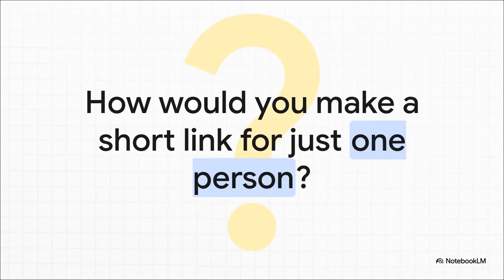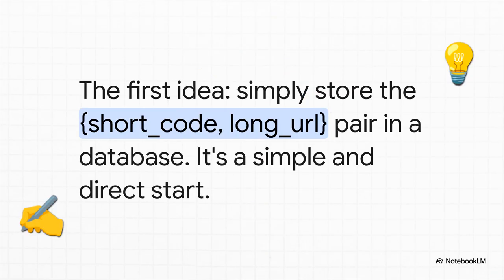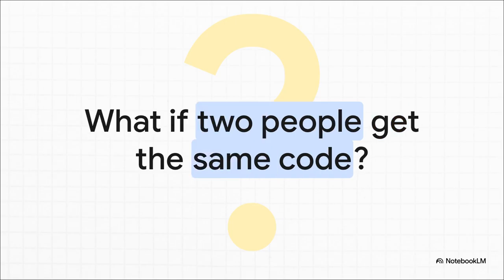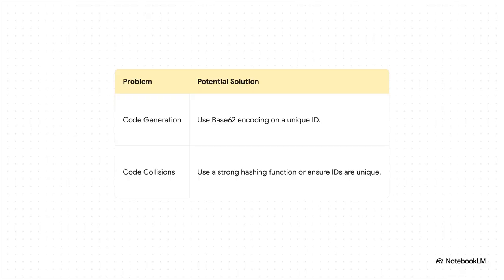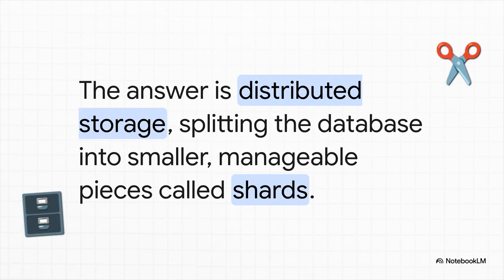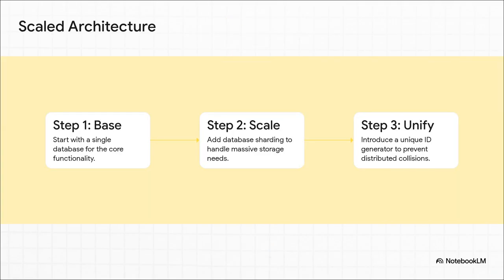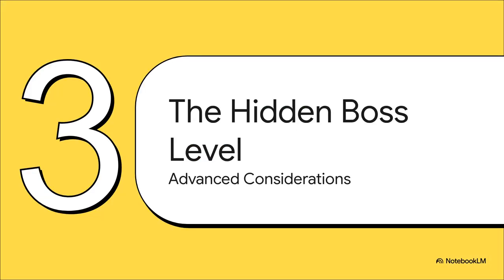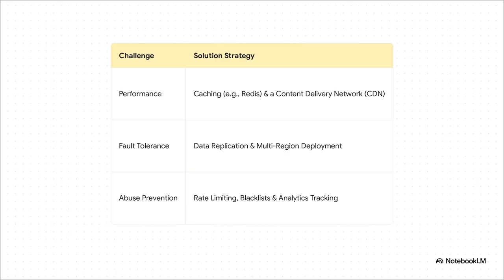🔗 System Design Interview: URL Shortener Explained as a Story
In this episode, we dive into the classic System Design interview problem: designing a URL Shortener (like bit.ly or tinyurl) — but with a twist.

Follow Arjun, a nervous developer, and Maya, his witty best friend, as they sit in a coffee shop and break down the problem step by step:

☕ What’s covered in the story:

Starting simple: mapping long URLs to short codes

Handling collisions and generating unique IDs

Scaling to millions of users with sharding and hashing

Ensuring fast redirection with caching and CDNs

Fault tolerance, replication, and multi-region deployment

Preventing abuse, adding analytics, and link expiration

Through a fun, comic-style narrative, you’ll learn not just what to design but how to think during a real interview.